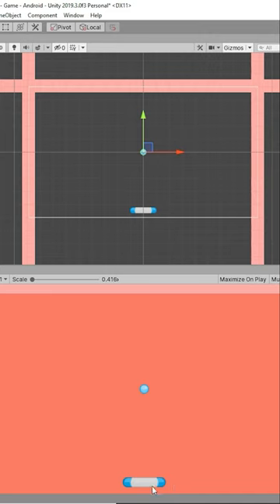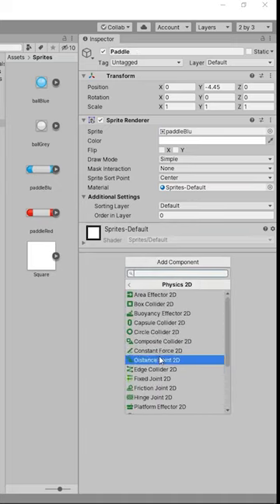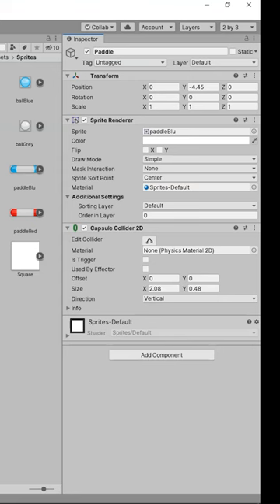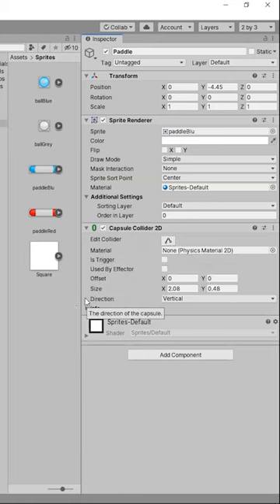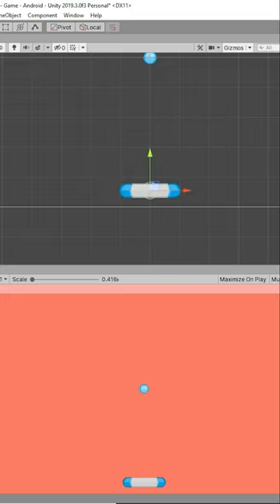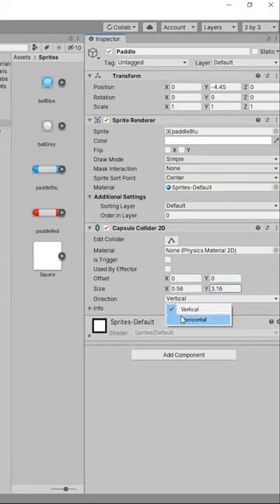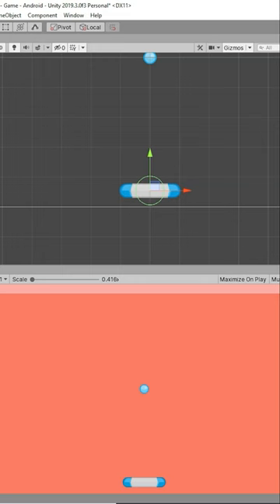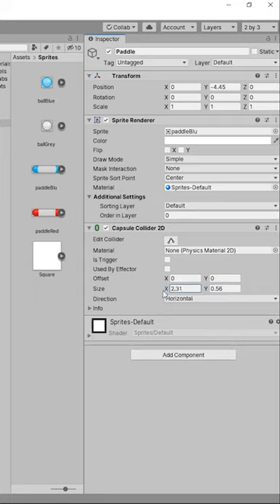Unity Capsule Collider 2D - Unity 2D Tutorial